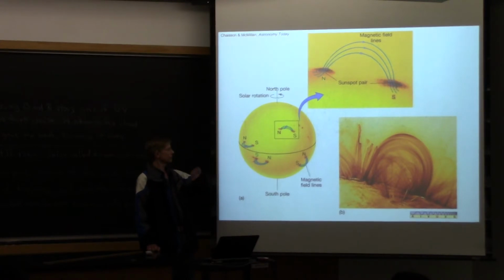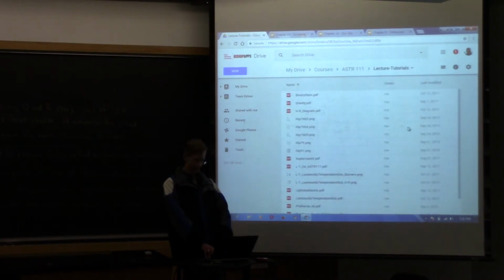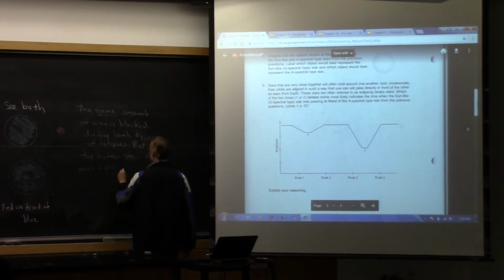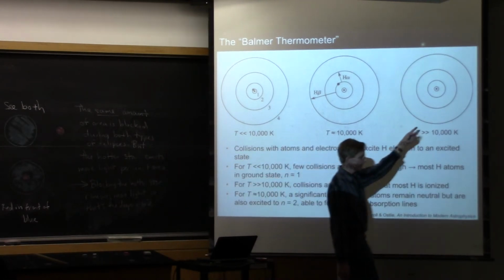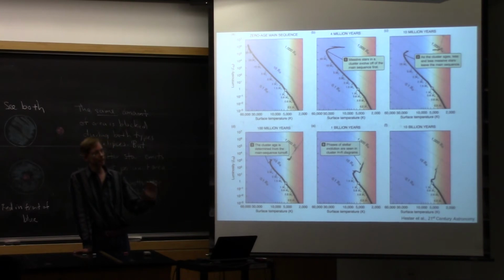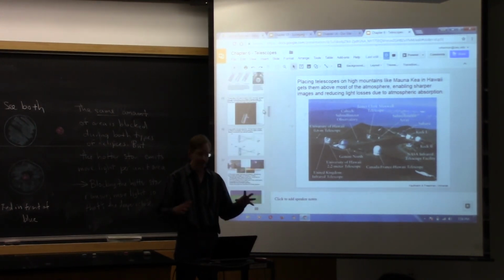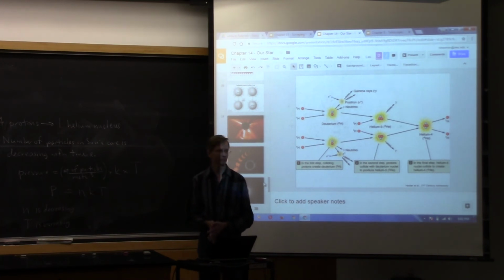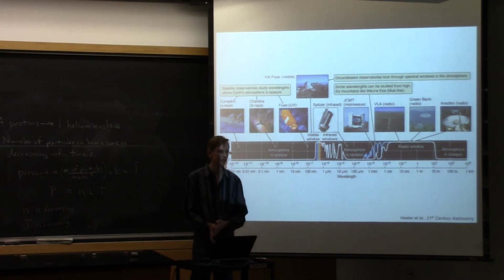ASTR 111 Exam II Review - 2017 October 22